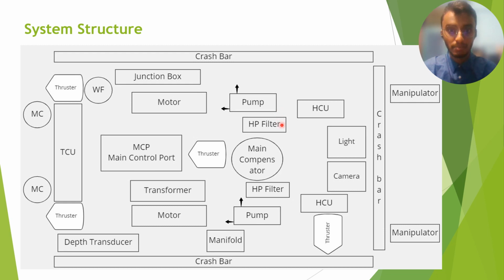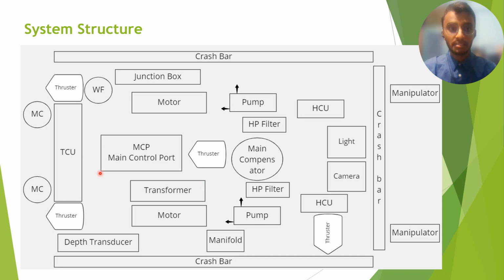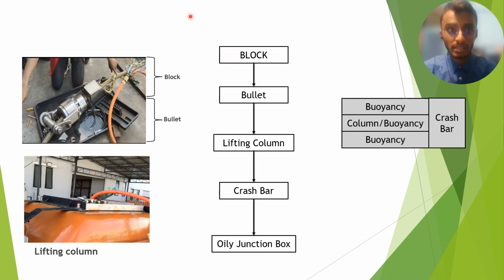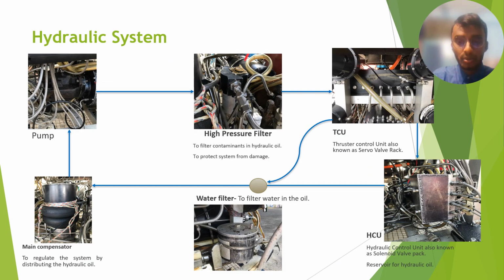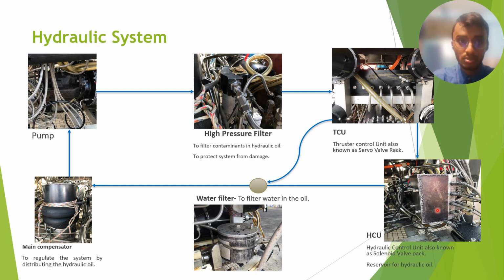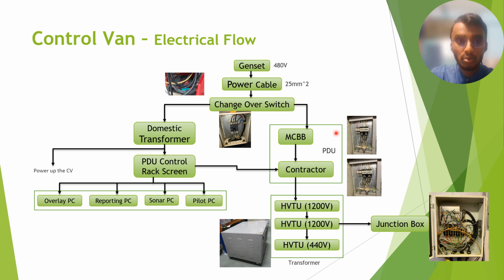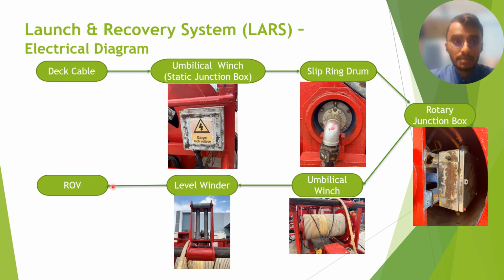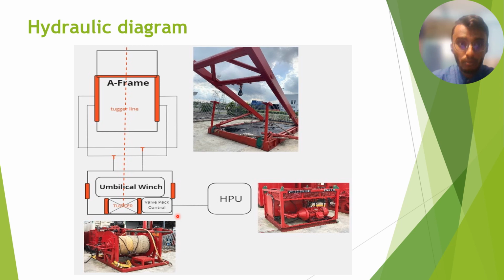ROV Spread Inventory and Terminology